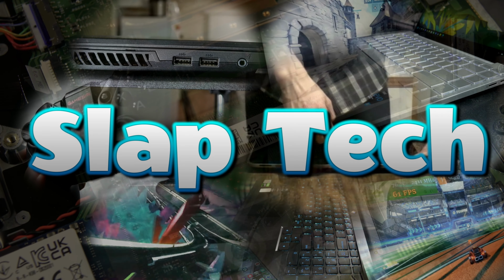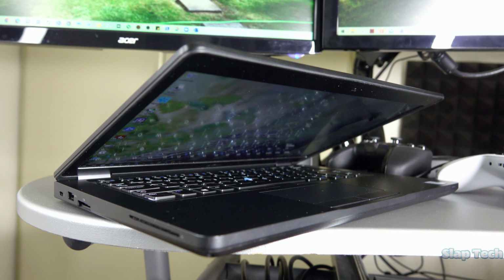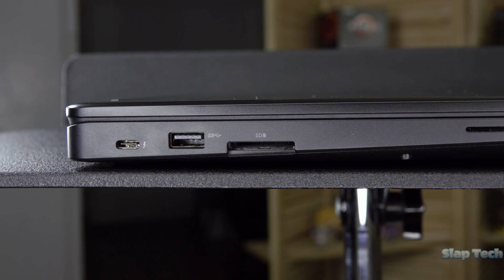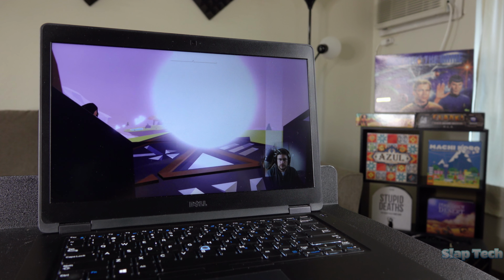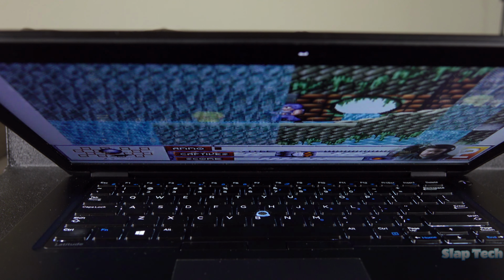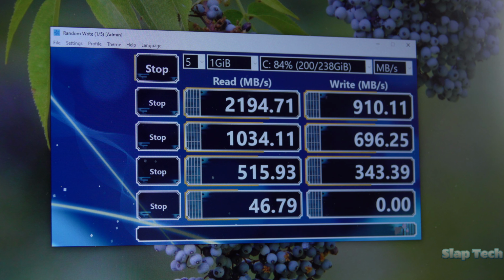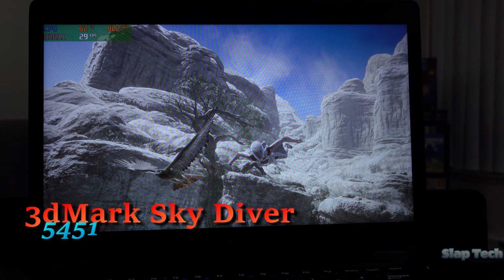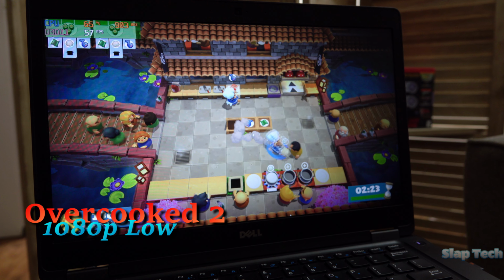The CHEAPEST Used GAMING Laptop in 2022? | Dell Latitude 5480 Review (GT 930MX)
Can you game with a old, cheap laptop? LET'S FIND OUT!

Timestamps
0:00 Intro
0:58 Specs
2:28 Battery Life
3:18 Build Quality
3:57 Holes in the Side
4:41 Guts
5:31 Keyboard
6:42 Touchpad
7:36 Display
8:44 Speakers
9:33 Speaker Test
10:07 Webcam Test
11:10 System Performance
12:53 Gaming
15:04 Bottom Line
15:41 Conclusion